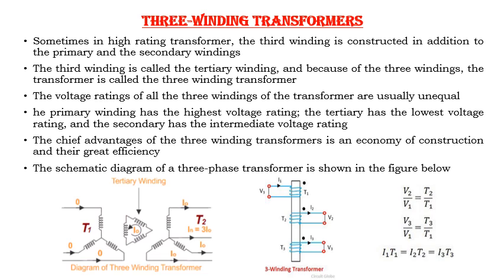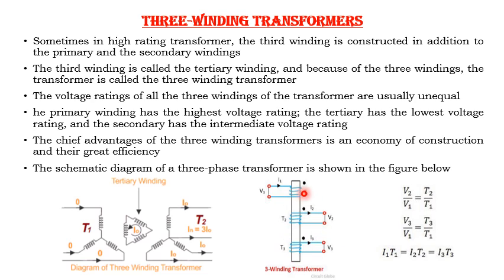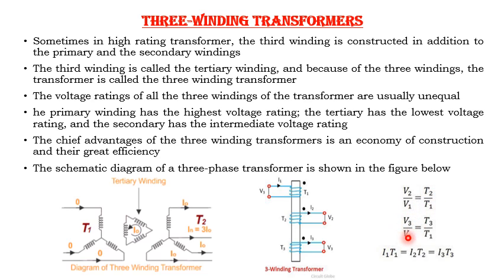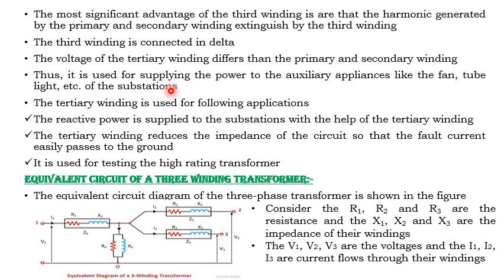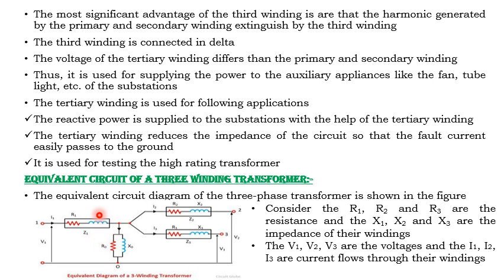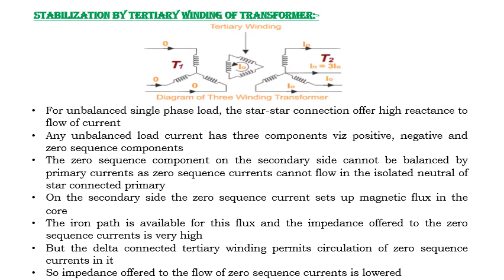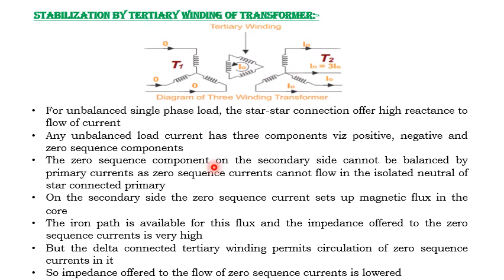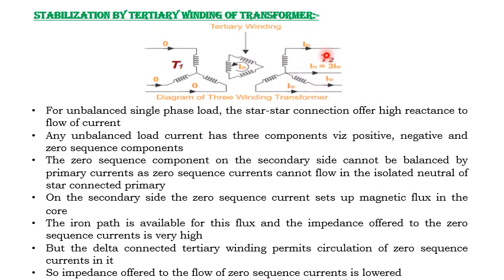MODULE 3 1 A T&G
Three-winding transformers